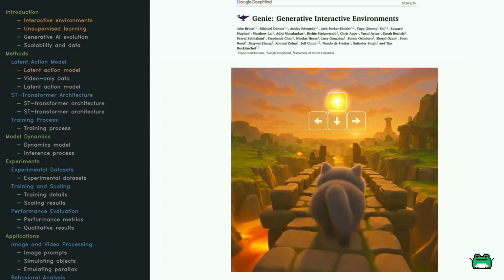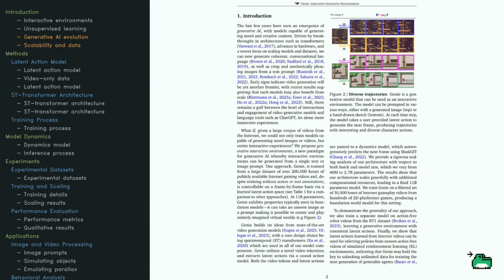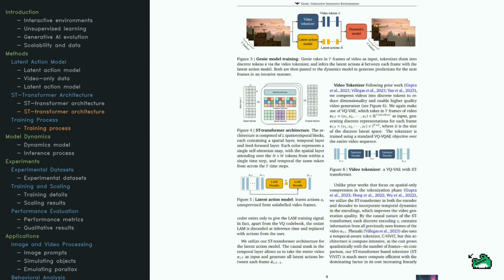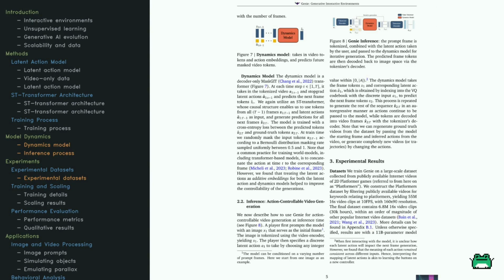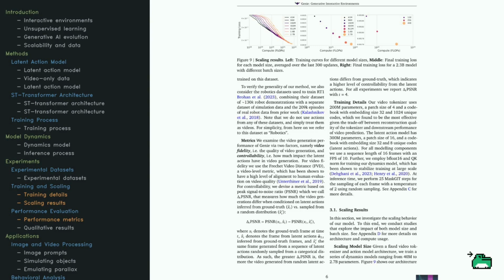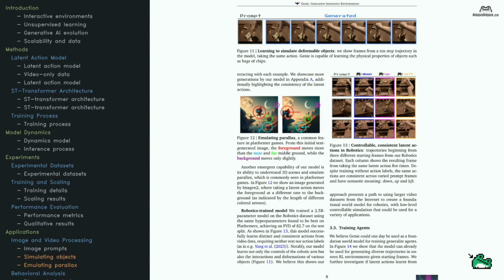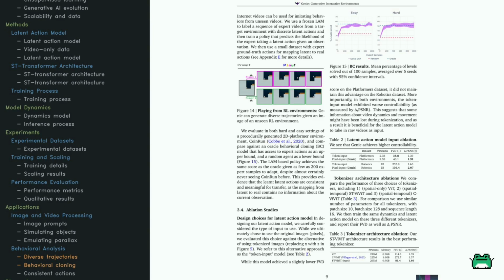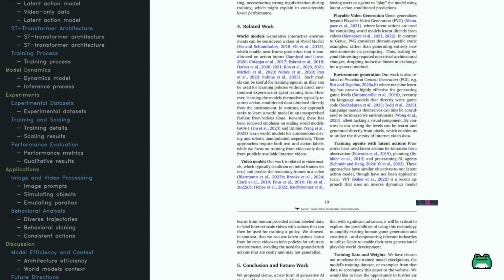Genie: Generative Interactive Environments (Paper Walkthrough)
👥Authors: Jake Bruce, Michael Dennis, Ashley Edwards, Jack Parker-Holder, Yuge Shi, Edward Hughes, Matthew Lai, Aditi Mavalankar, Richie Steigerwald, Chris Apps, Yusuf Aytar, Sarah Bechtle, Feryal Behbahani, Stephanie Chan, Nicolas Heess, Lucy Gonzalez, Simon Osindero, Sherjil Ozair, Scott Reed, Jingwei Zhang, Konrad Zolna, Jeff Clune, Nando de Freitas, Satinder Singh, Tim Rocktäschel
🏫Institutes: Google DeepMind; University of British Columbia

Genie Turns Prompts into Interactive Worlds Using Latent Actions

Google just released Genie 3 — so we're revisiting the original Genie paper from 2024.

Researchers at Google DeepMind and UBC trained a model to turn sketches, photos, or text prompts into interactive, playable video worlds — using only unlabeled internet videos.

No action labels. Just 8 latent codes to control everything.